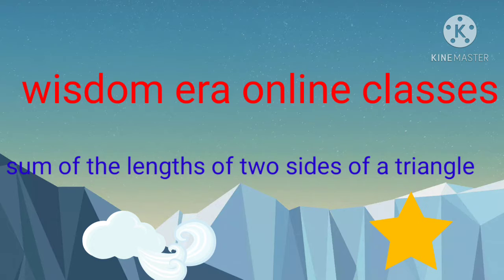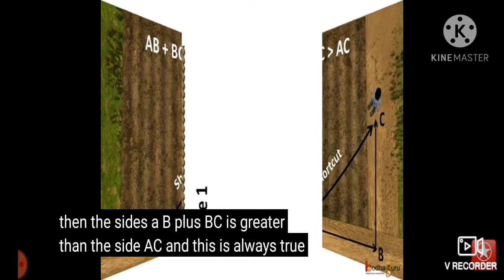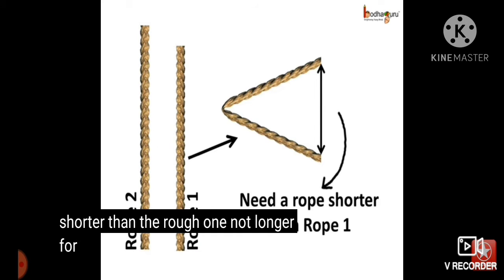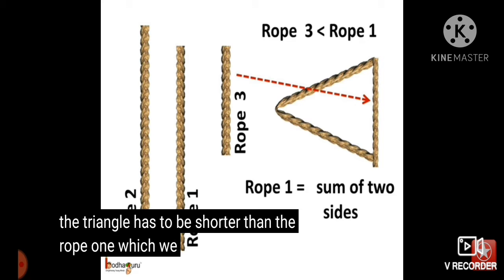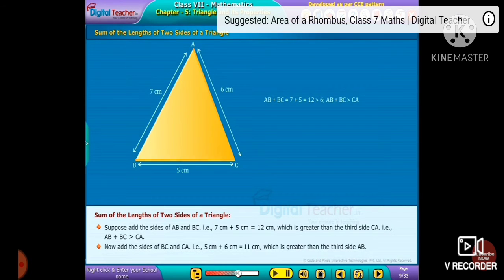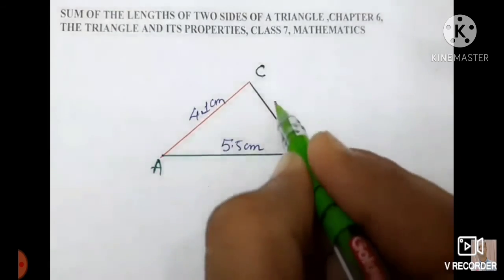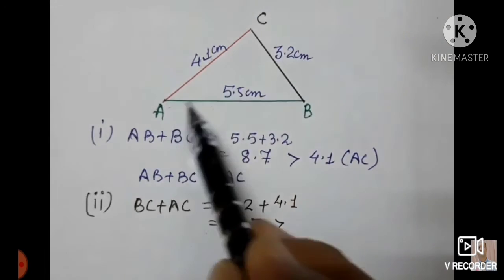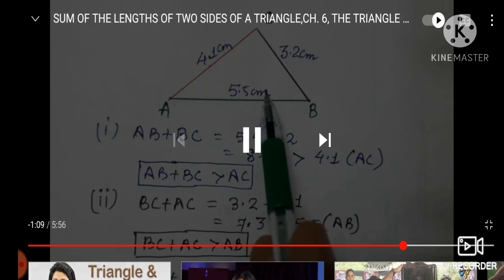5th maths lines, angles and triangles